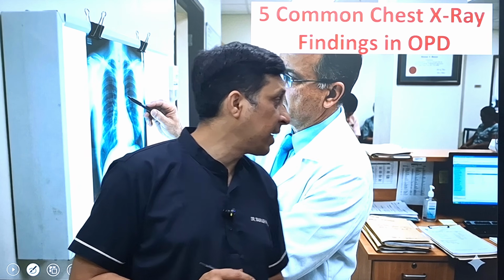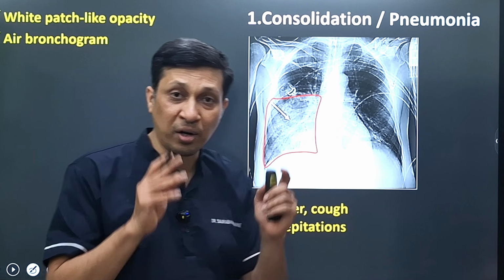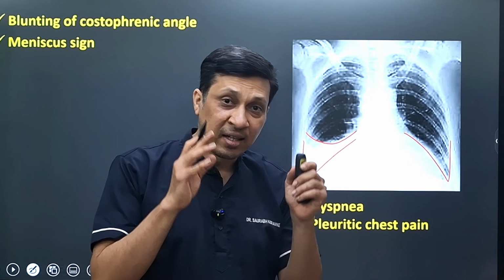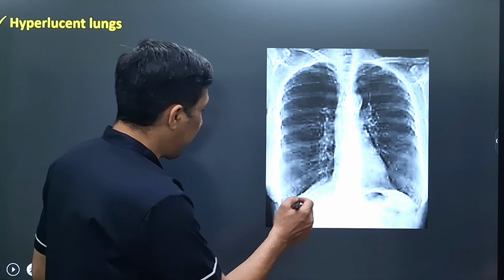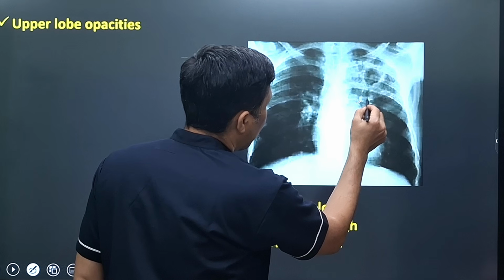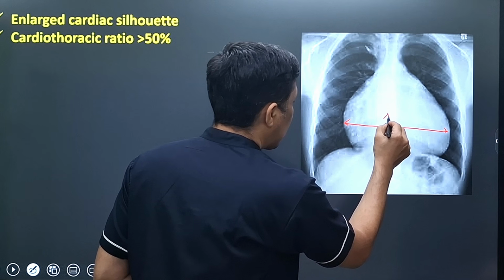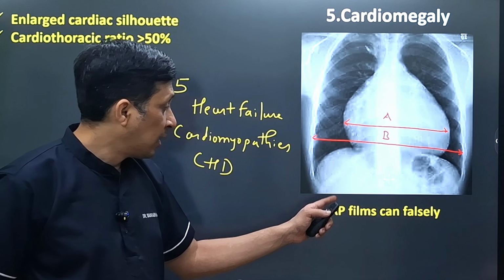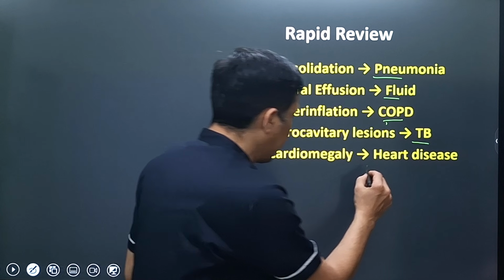Chest X-Ray Made Easy: 5 Common OPD Findings for Young Doctors.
Chest X-rays are among the most frequently ordered investigations in OPD practice. As a young doctor, being able to recognize common chest X-ray findings can help you make faster and more accurate clinical decisions.

In this video, we discuss 5 common chest X-ray findings that every MBBS student, intern, resident, and practicing doctor should know:

✅ Cardiomegaly
✅ Pleural Effusion
✅ Pneumonia / Consolidation
✅ COPD
✅ Fibrocavitatory lesions in TB

We will cover the key radiological clues, common clinical scenarios, and practical tips to avoid missing these important diagnoses in day-to-day practice.